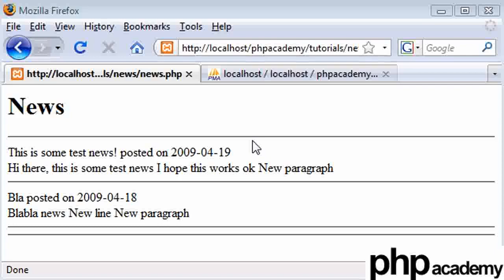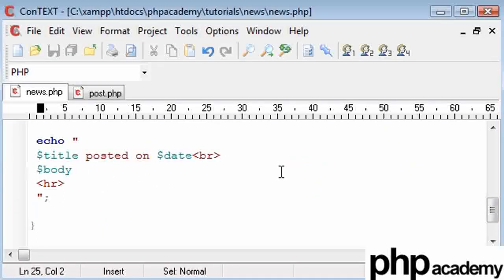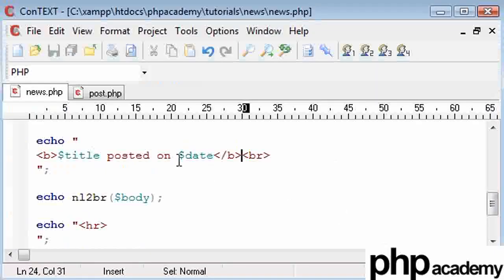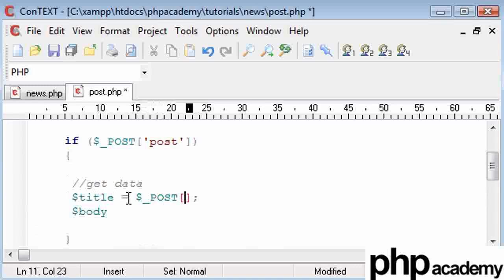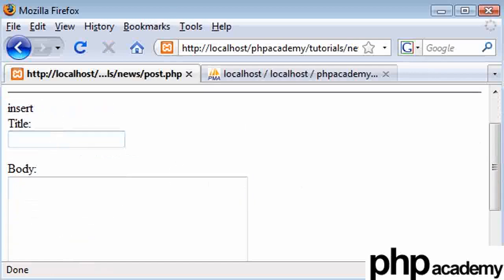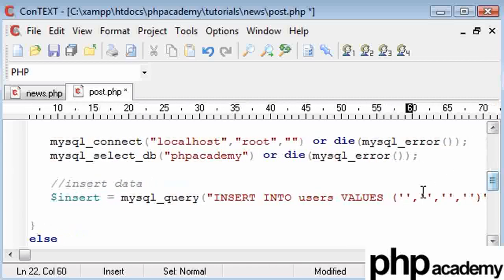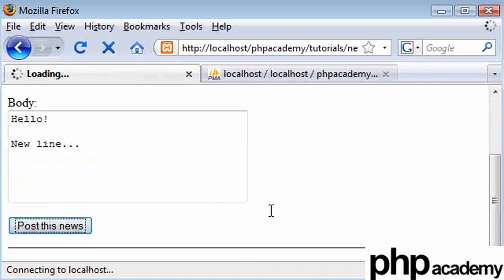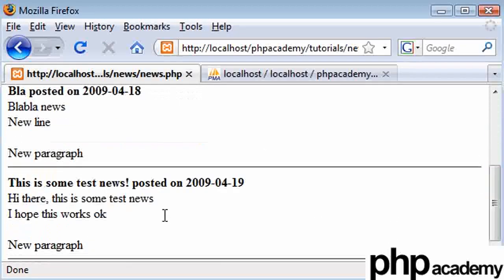PHP Expert Tips 287 Create a news feature Part 3